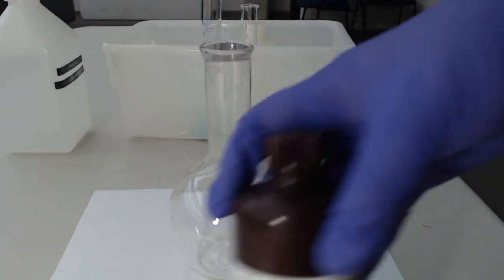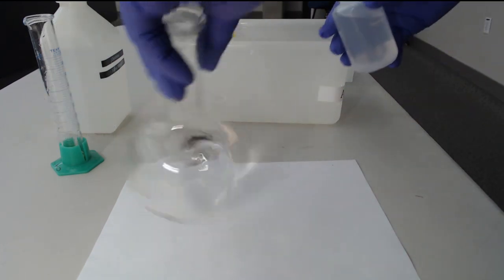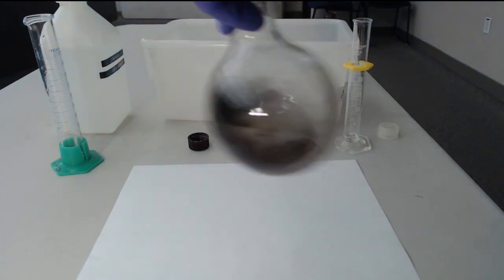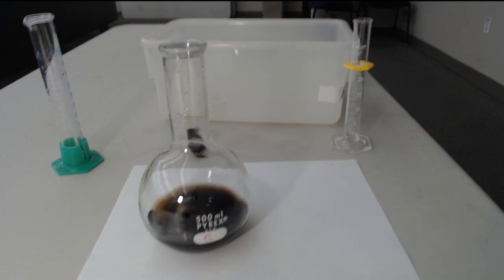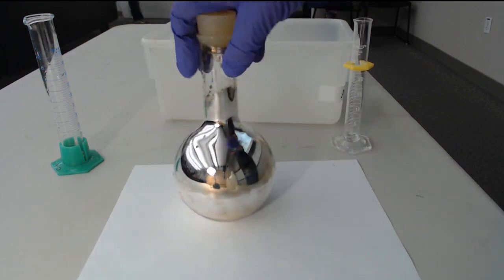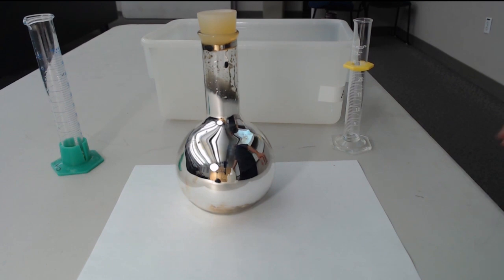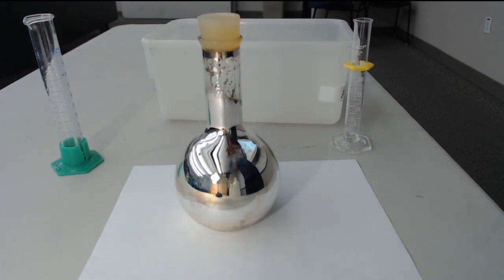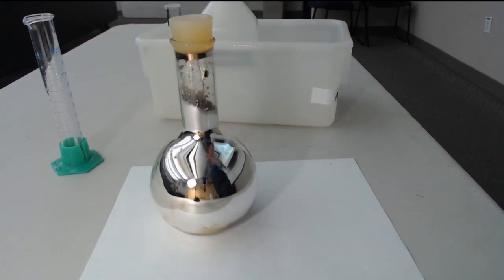Silver Mirror Demo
Silver Mirror Demo followed by the cleanup.